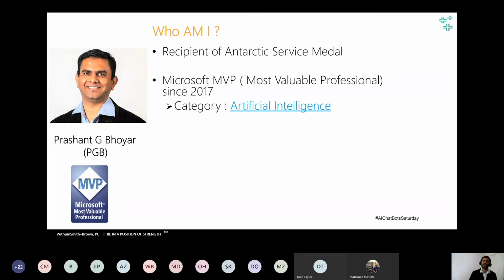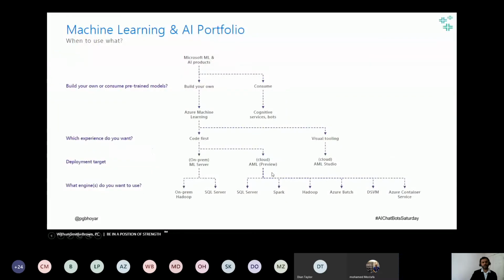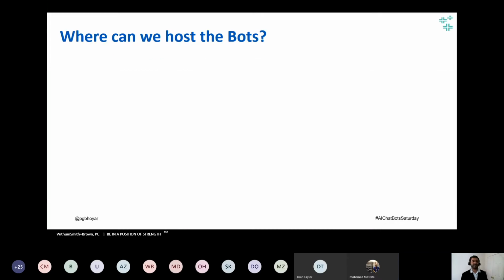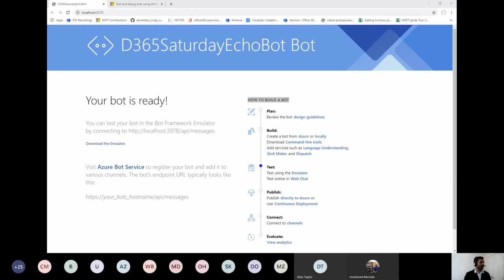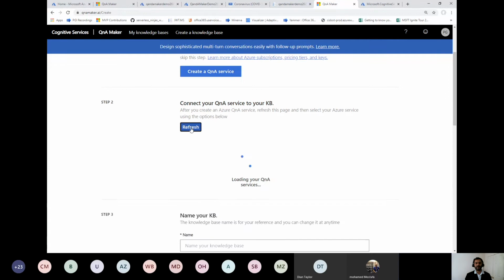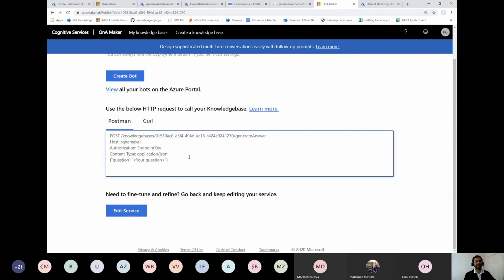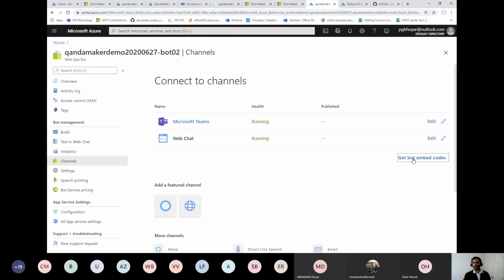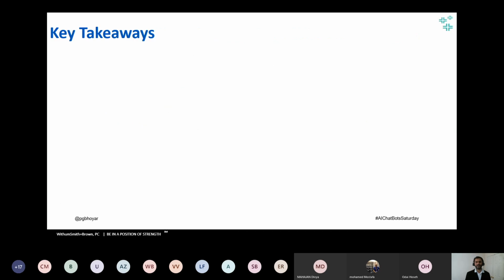Building Intelligent Bots using Microsoft Bot Framework and Cognitive Services - Prashant G Bhoyar